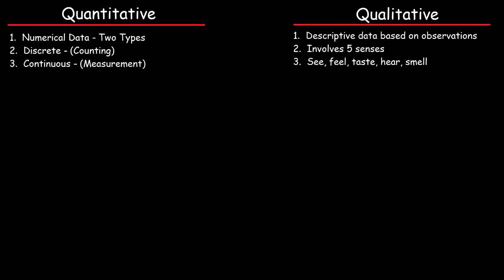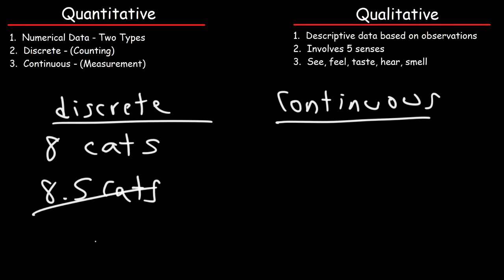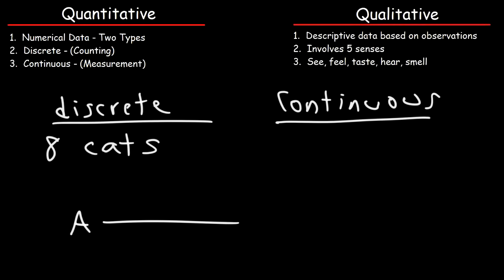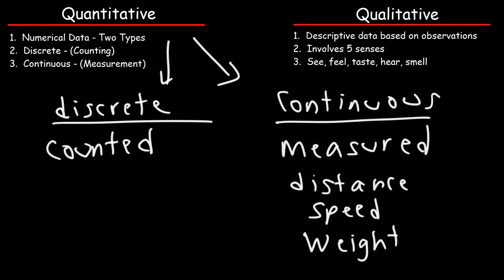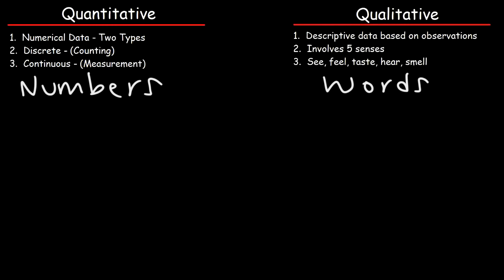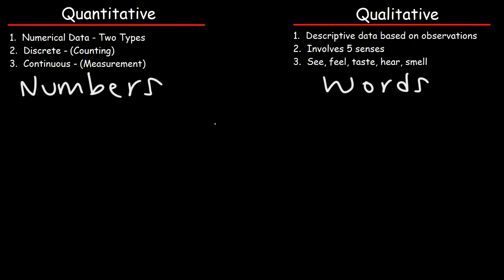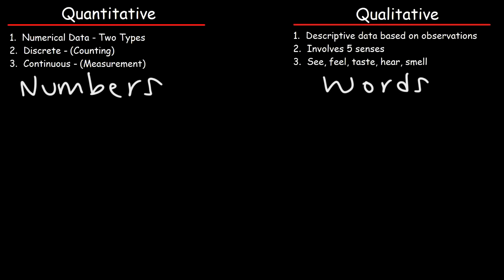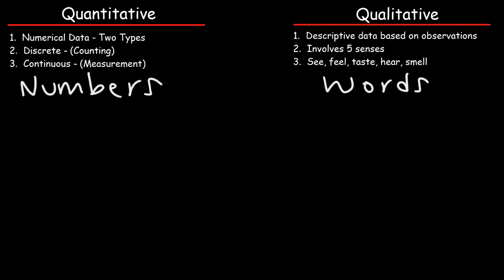Qualitative and Quantitative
This video tutorial provides a basic introduction into qualitative and quantitative data.